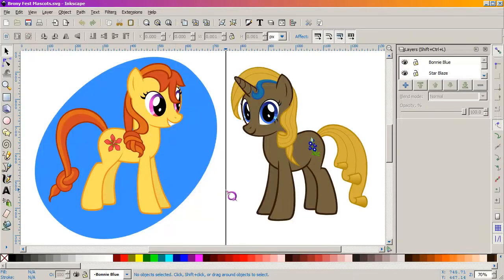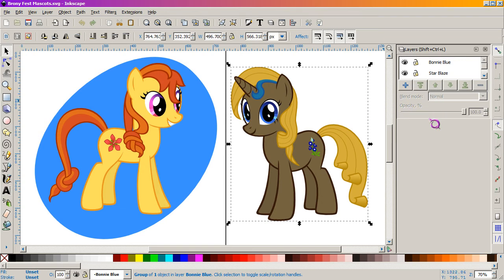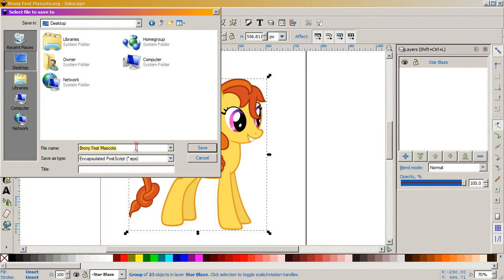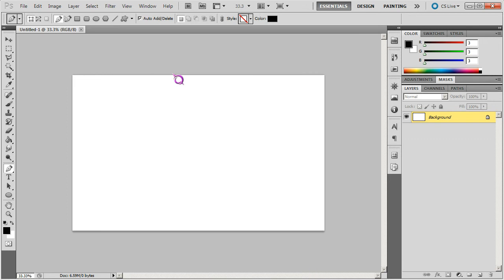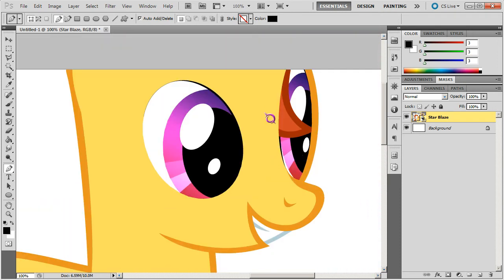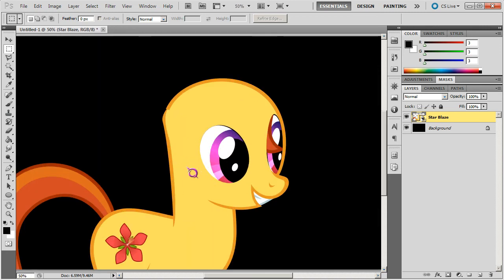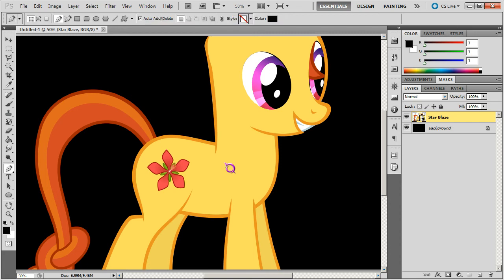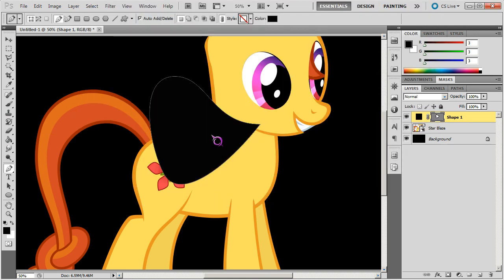Inkscape Vectors to Photoshop (as a vector, but not editable)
A general tutorial showing how to bring Inkscape vectors into Photoshop as scalable, resolution independent objects (though non-editable) without going through third party software (since you shouldn't have to). :D